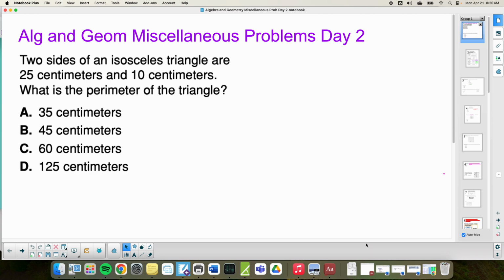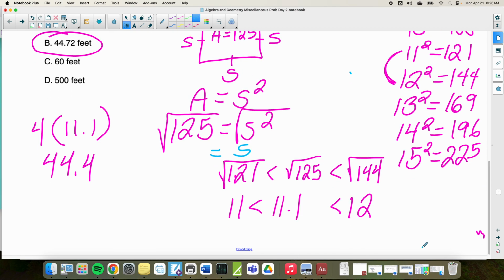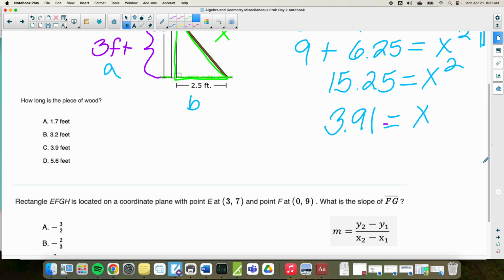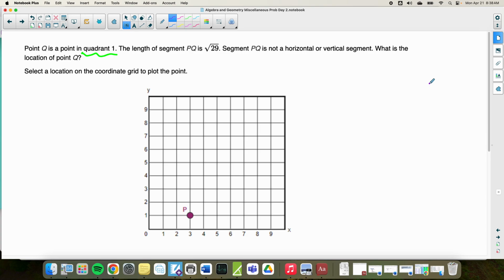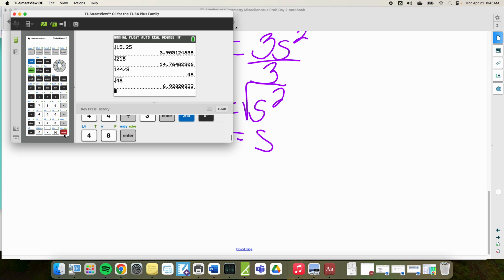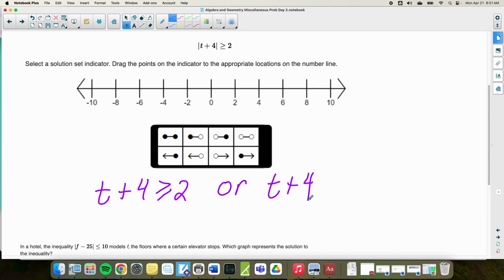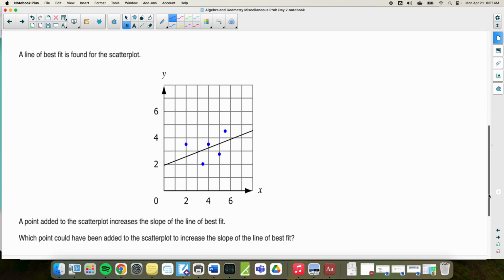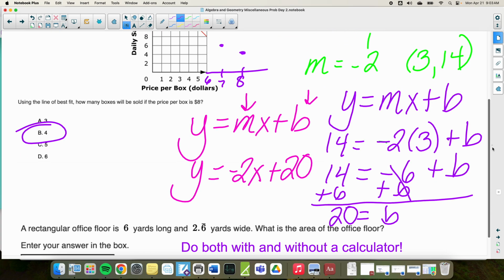Alg and Geom Misc Prob Day 2 Video 8th Gr